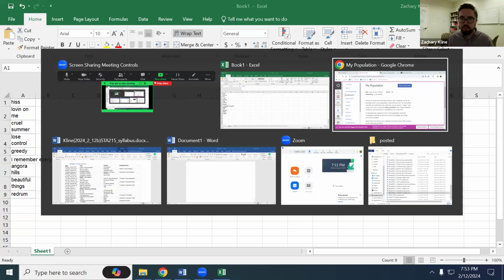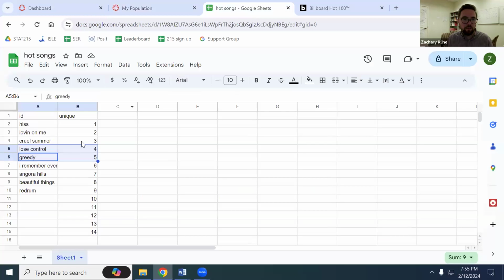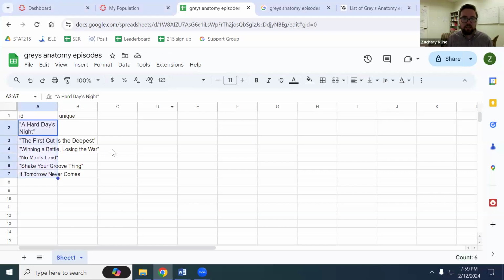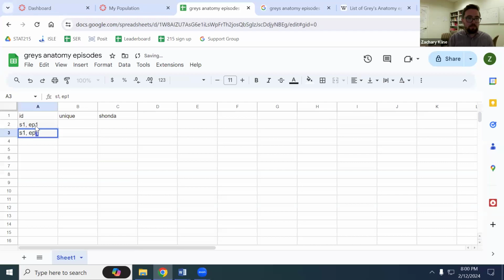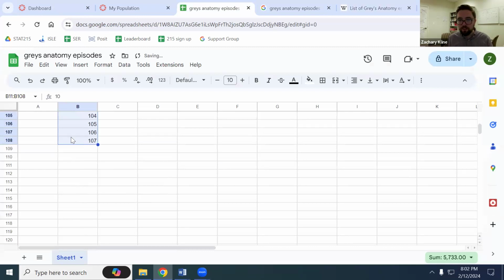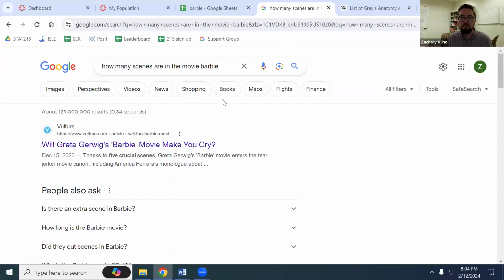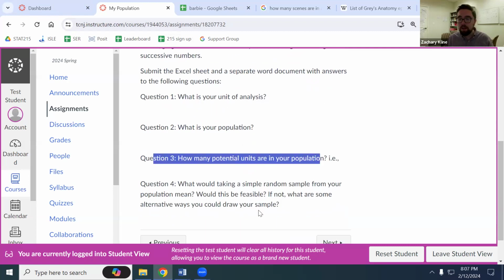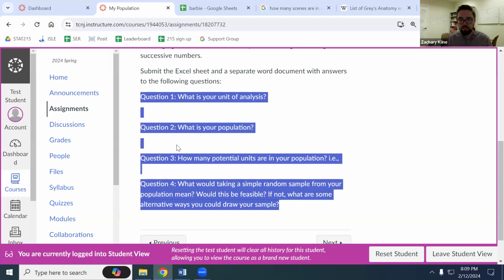My Population: Will SRS Work?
Example of the My Population assignment. How to determine your unit of analysis and population size, and assess whether a simple random sample is feasible for your project.